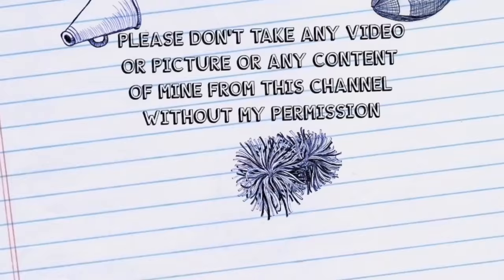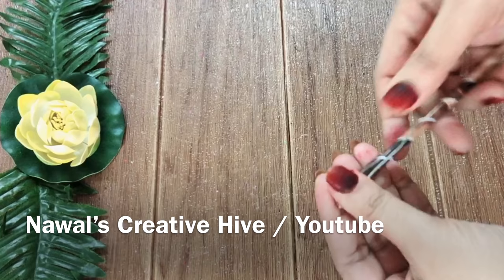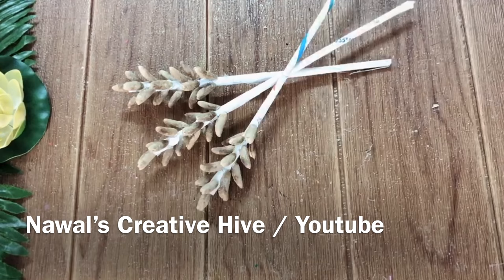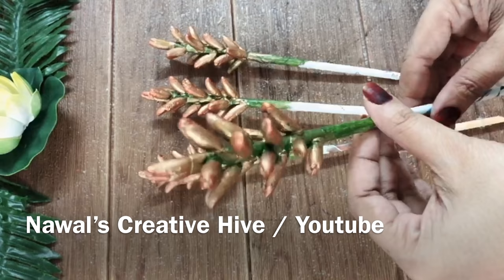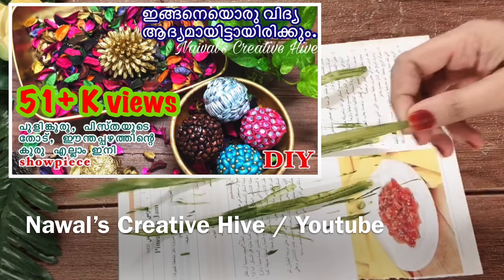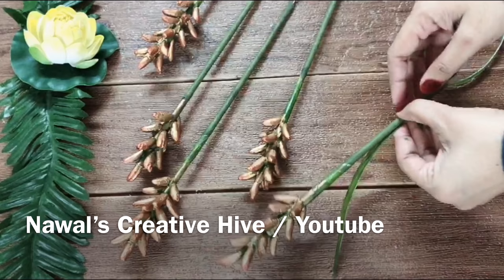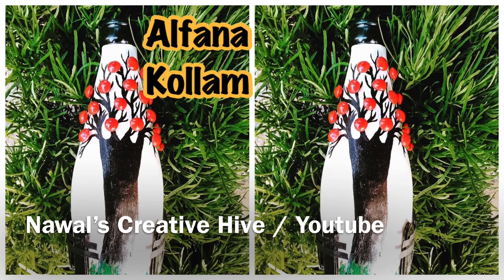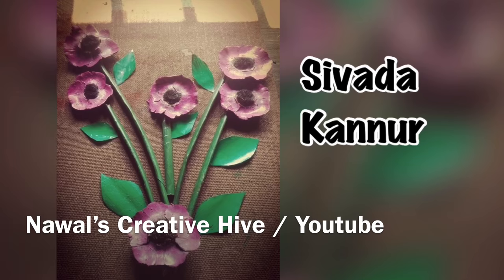Beautiful Dates Seed Flower Bunches | Best Out Of Waste | Home Decor | DIY | Nawal’s Creative Hive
Hi all
This video shows a Simple Dates Seed Flower Bunches
Things we used are :

1 Dates Seed
2 Magazine / News Paper
3 Floral Tape
4 Glue Gun /  -Fevicol
5  Aliminium Wire
6 Acrylic Paints -Pearl Metallic Copper
7 Pearl Metallic Bronze
8 Sap Green

Plz chk out the Video for more details & Let me knw ur Feedback in the comment Section
Thankyou
Love u all
Happy Crafting
Nawal Althuaf